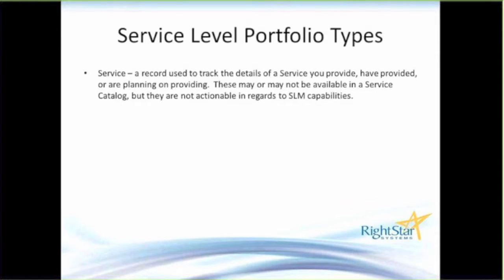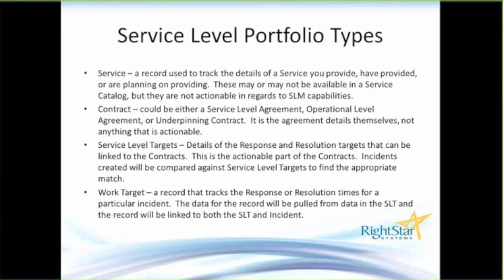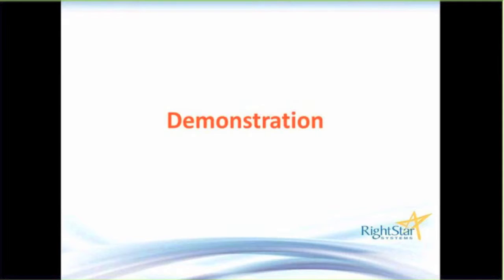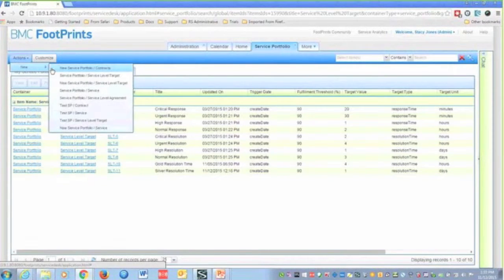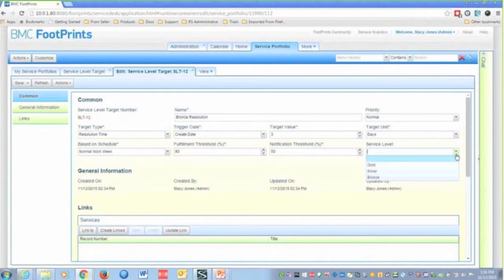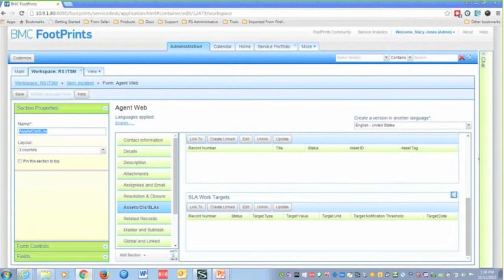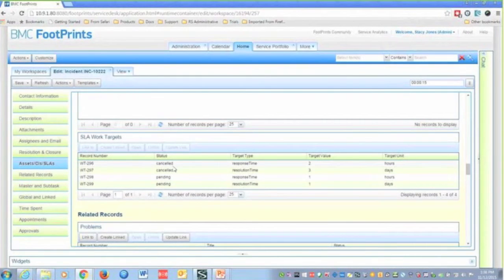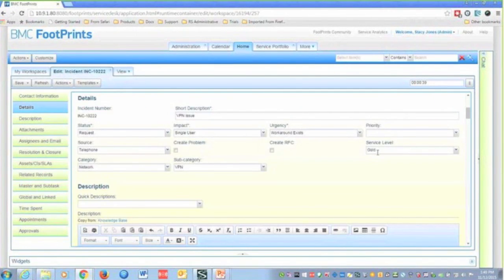How BMC FootPrints Does Service Level Management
A live RightStar e-class recorded on November 12, 2015 featuring Stacy Jones of RightStar.